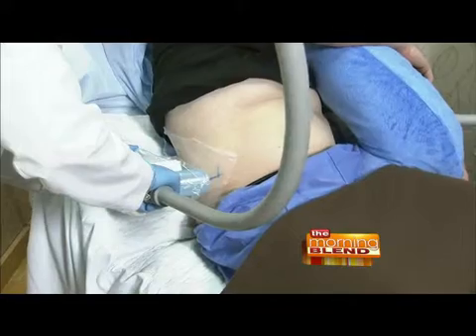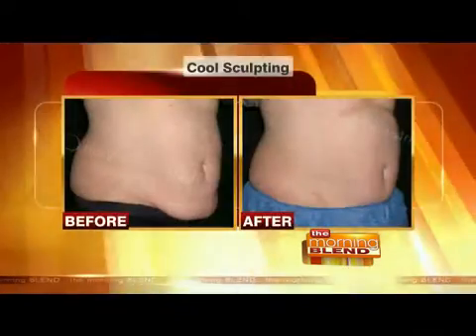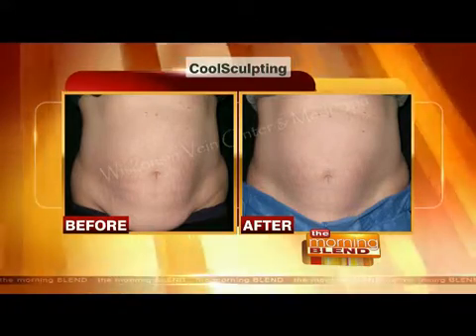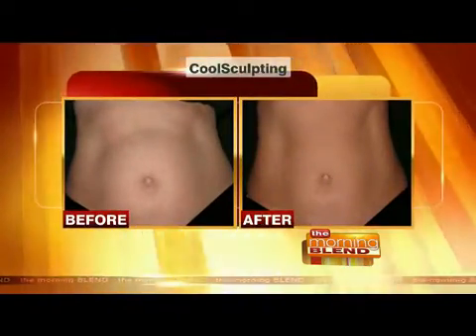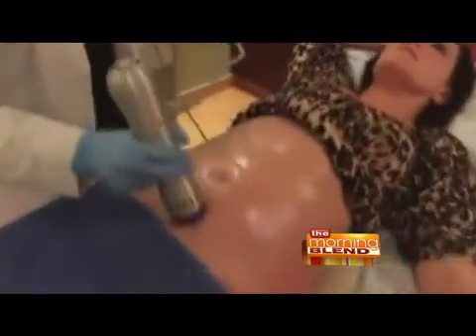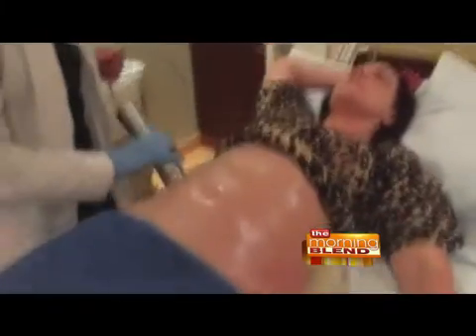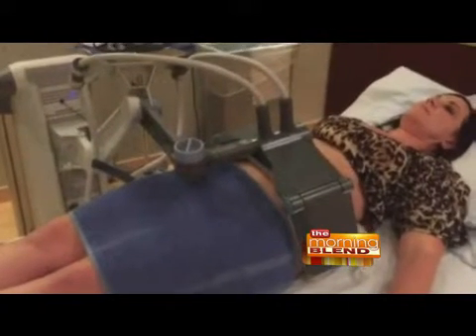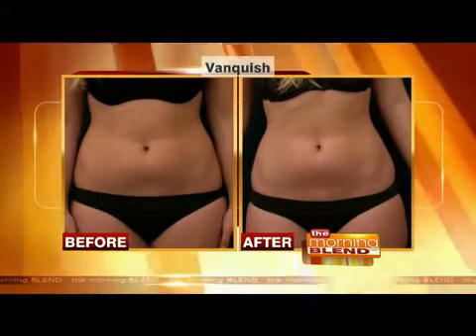Dr. Manjoney on The Morning Blend - Fire and Ice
Dr. Manjoney talks to the ladies of the Morning Blend about why it's COOL to be HOT and HOT to be COOL!  Wisconsin Vein Center & MediSpa offers CoolSculpting and Vanquish treatments along with our "secret weapon" for better results.  Dr. Deborah Manjoney and our experienced team at the Wisconsin Vein Center and MediSpa are here to provide you with treatment options and products to improve your skin, and enhance your overall appearance and comfort.